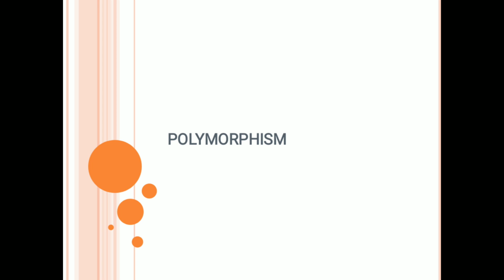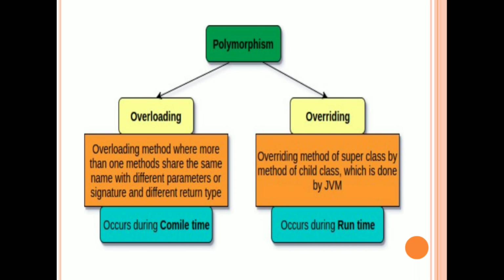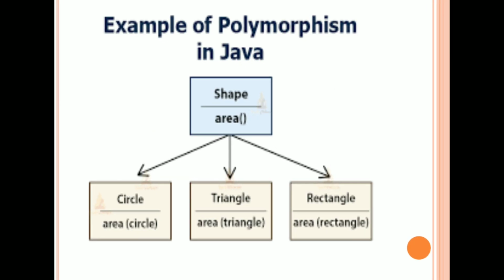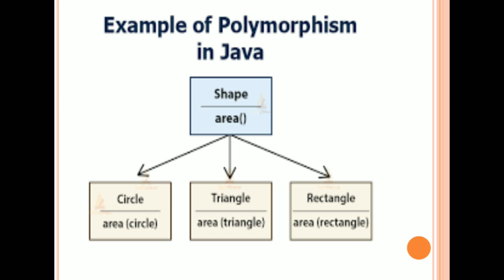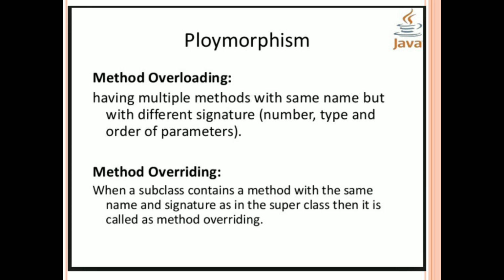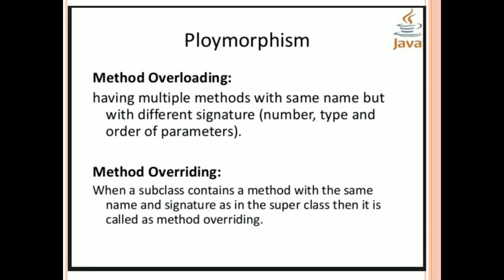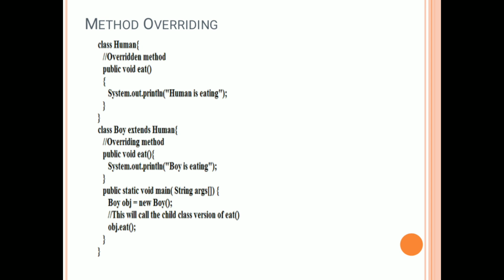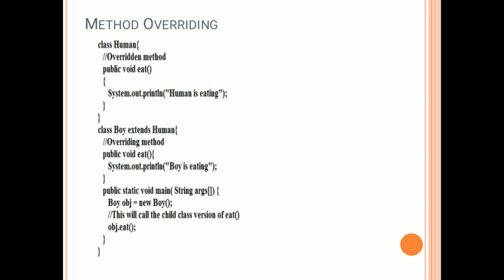Polymorphism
Prepared by K.Tejaswi, Assistant Professor, CSE Department, CIET.